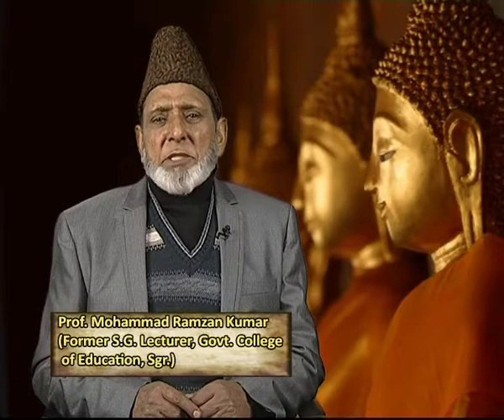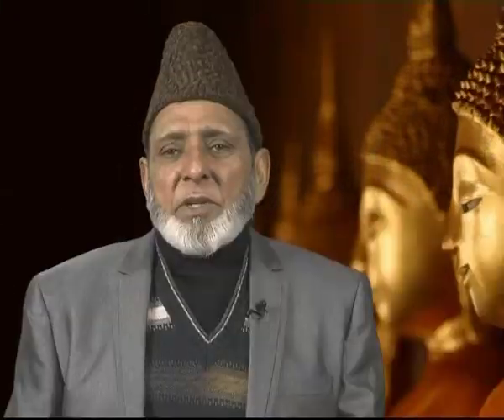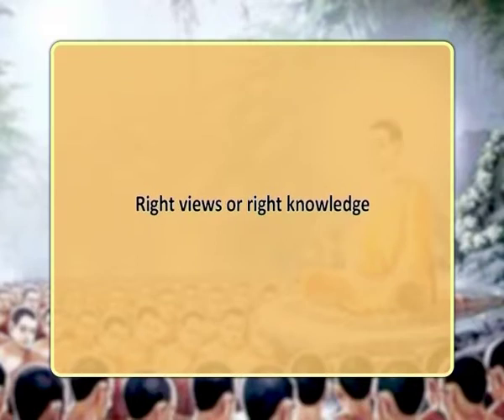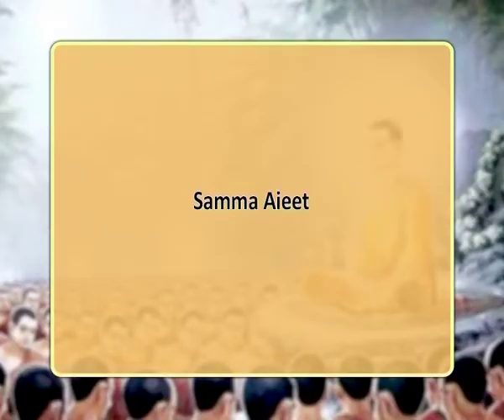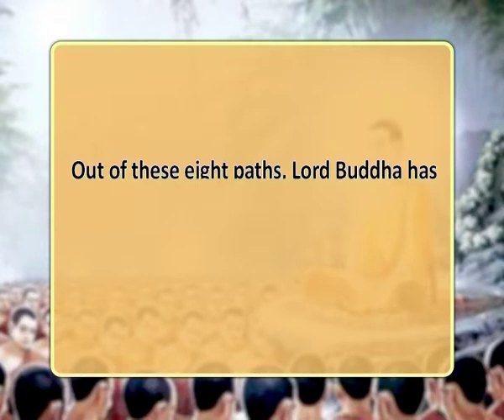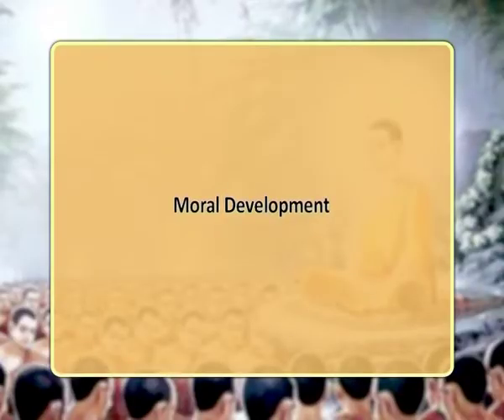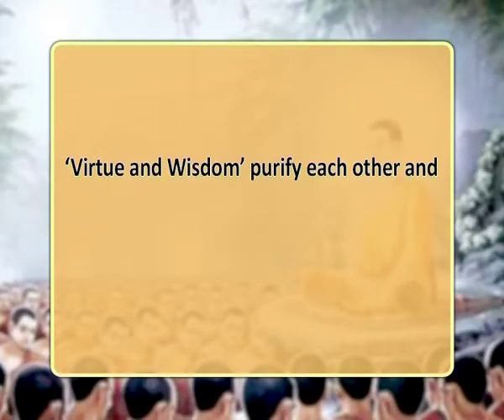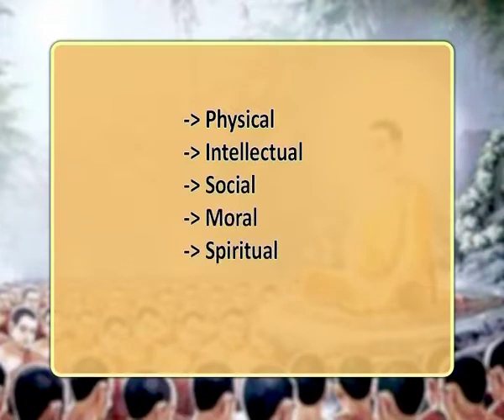Buddhist Education - 2